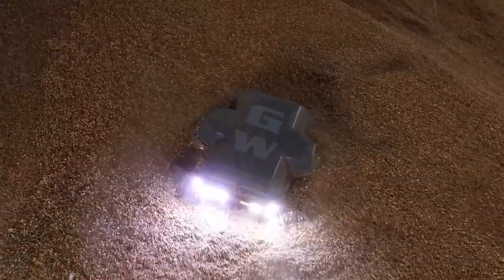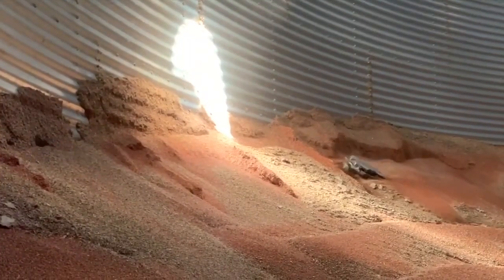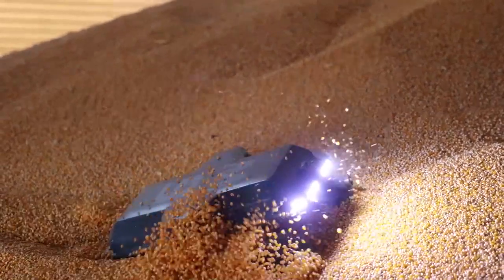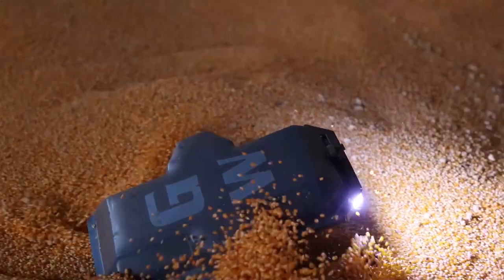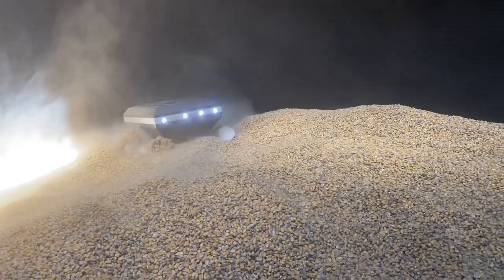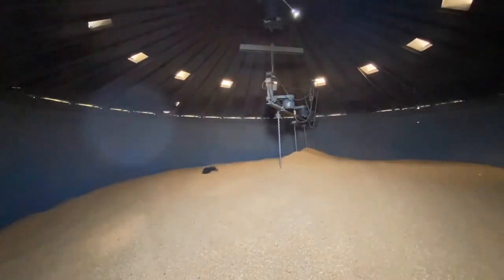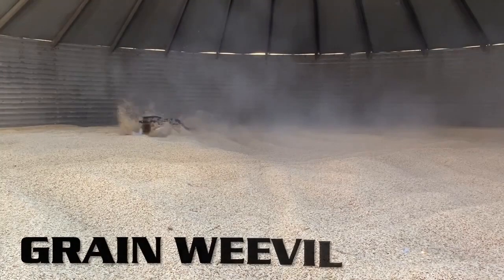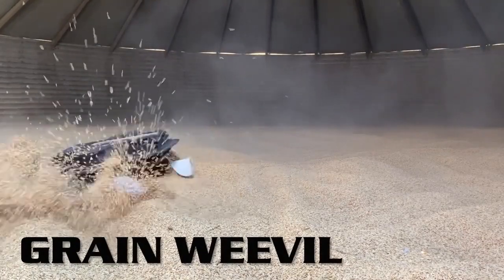Grain Weevil robot takes grain bin safety to new heights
The American Farm Bureau Federation has recognized Chad and Ben Johnson of Nebraska for designing a robot called "Grain Weevil" to lower maintenance and make grain bins safer.